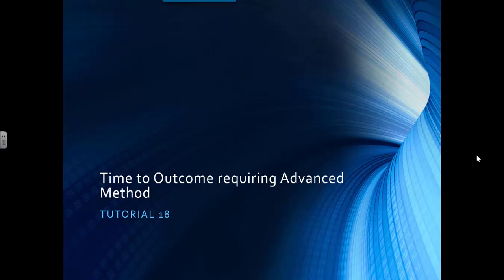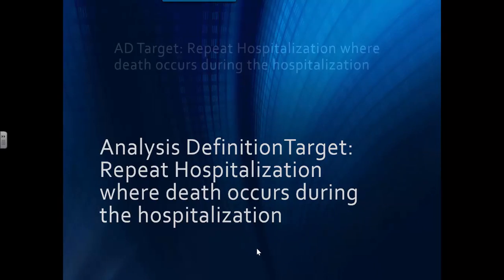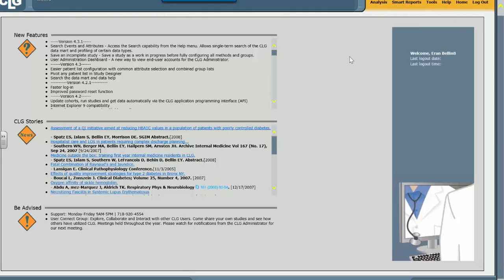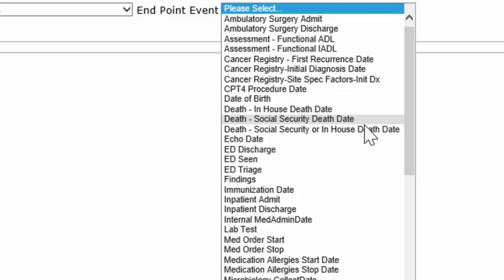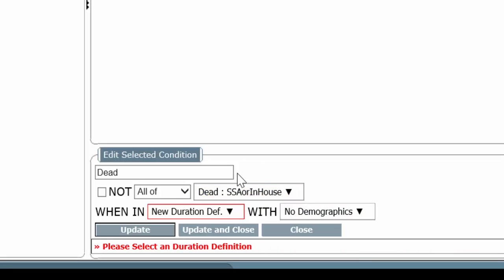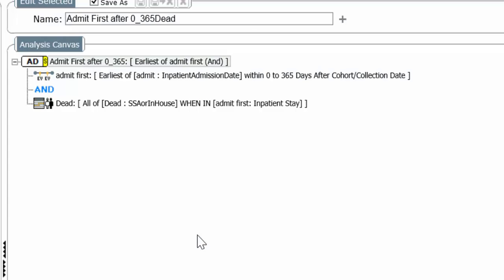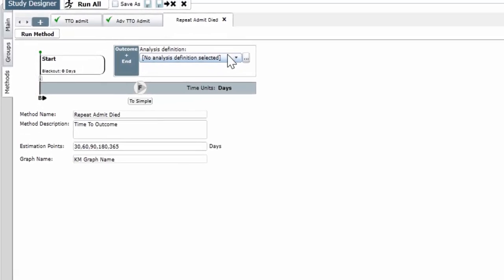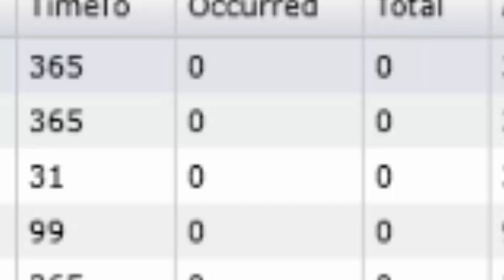Tutorial 18 An Example requiring Advanced Method TTO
Having demonstrated the ability to imitate the simple mode TTO with an Advanced Mode TTO rule set, we now provide an example where the Advanced Mode is actually necessary.  We look at a complex outcome where the patient dies in the first hospitalization post the pneumonia index  hospitalization.  Clinical Looking Glass is avaiable commercially from Streamline Health (Atlanta, Georgia).